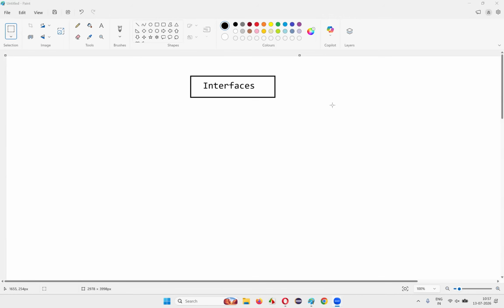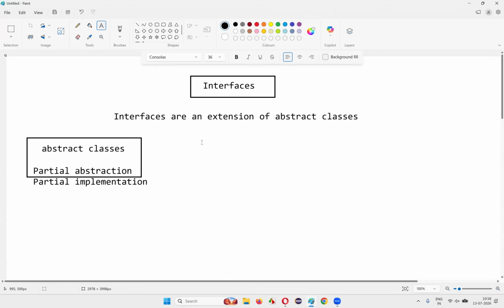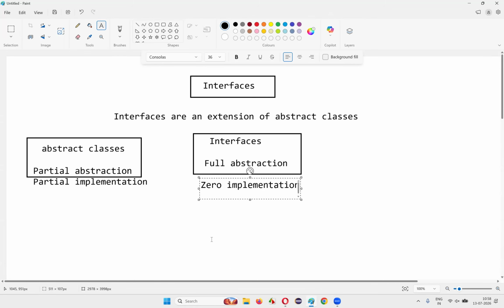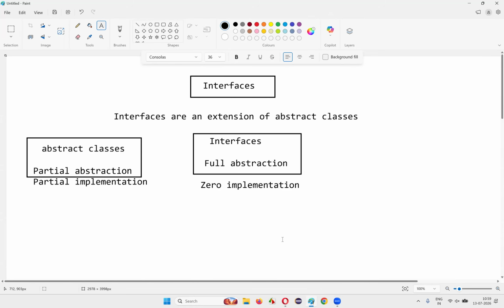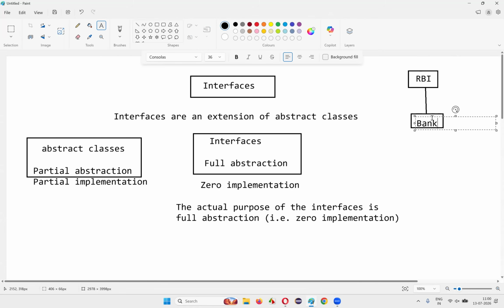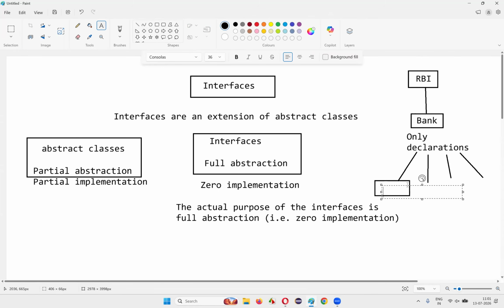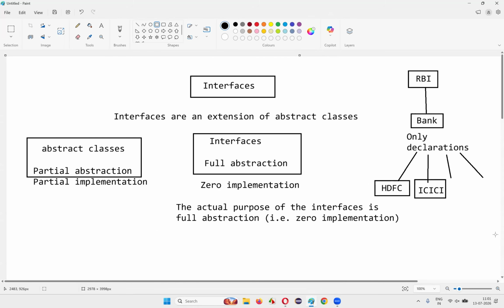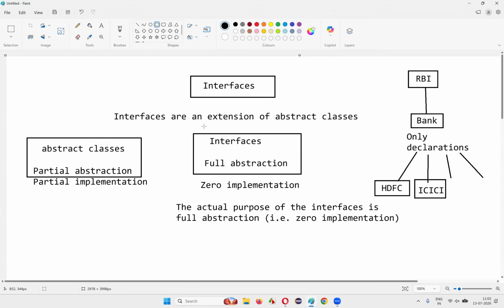296. Interfaces in Java (Selenium Java 2026)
In this video, we will learn about Interfaces in Java and understand how they help achieve 100% abstraction. We will compare Abstract Classes vs Interfaces, explore real-world examples, and see why interfaces are one of the most important concepts in Object-Oriented Programming (OOP).

🎯 Topics Covered

✅ Partial Abstraction vs Full Abstraction
✅ Why Interfaces provide Zero Implementation
✅ Real-time Banking Example (RBI → Bank → HDFC, ICICI, etc.)